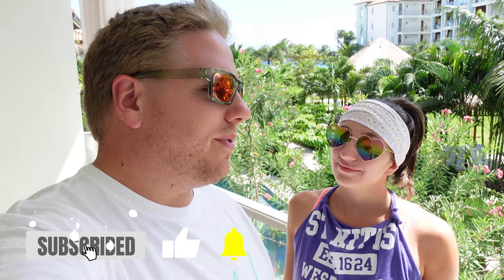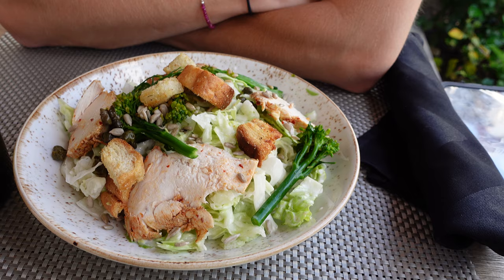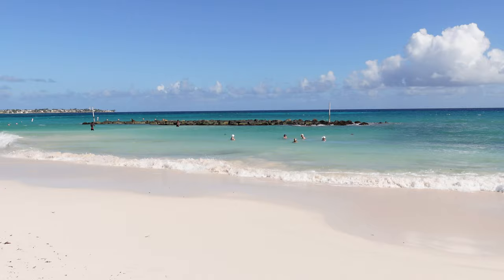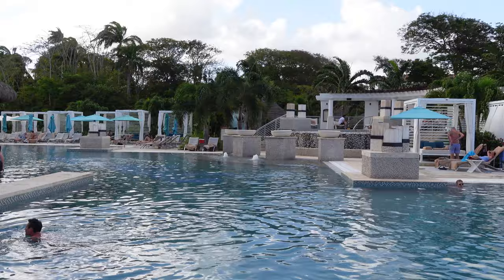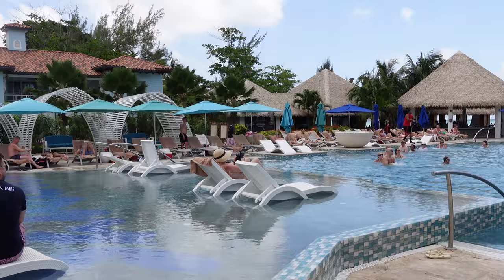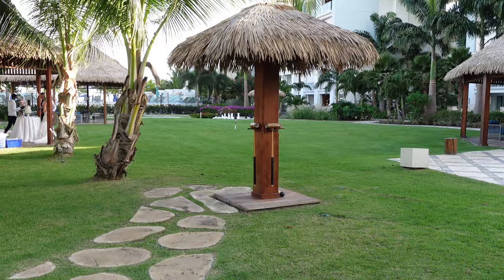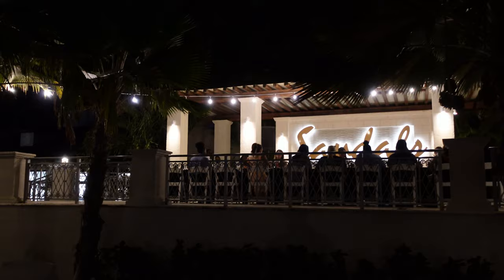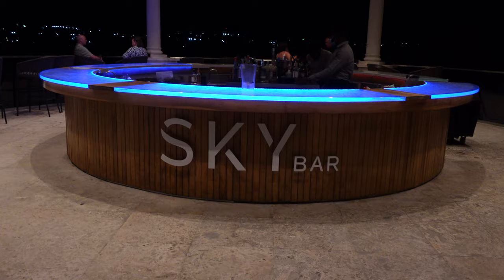Sandal Barbados & Royal Barbados! Literally Hopping Between Two Resorts & Touring All The Pools!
Welcome to Barbados! We are here for four nights staying at Sandals Resorts in Barbados! Sandals has invited us here for a travel advisors event so we could show you everything this location has to offer! Thank you Stephen, Yasmine, and the rest of the Sandals Team for hosting us! What is unique about this Sandals location is that it is a two for one special! Sandals Barbados and Sandals Royal Barbados sit right next to each other, and you can walk between the resorts, enjoying all the amenities as much as you want!

Welcome back to Sandals! Today is a busy day! Matt is spending the majority of the day touring both resorts for future videos, but he did manage to take a lunch break to eat at Heart & Sol, a healthy light dining option! After lunch, we show how easy it is to cross in between the two resorts! While Matt finished resort touring, I thought it would be fun to show you all the different pools between the two resorts! We ended the day taking part in a special travel agent dinner, enjoying some night aesthetic, and finding free cookies!

We hope this was helpful and fun for you! If you are interested in planing your own Sandals/Beaches vacation, we would love to assist you! As travel agents, our services are free to our clients, and we are here to help you with the planning and booking process! Happy Travels! 🩴 🎉🎊